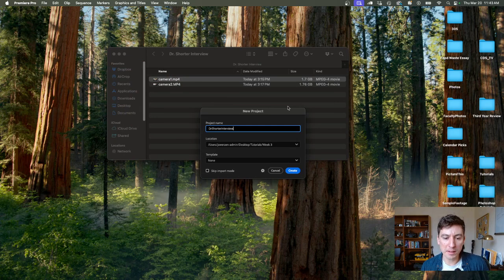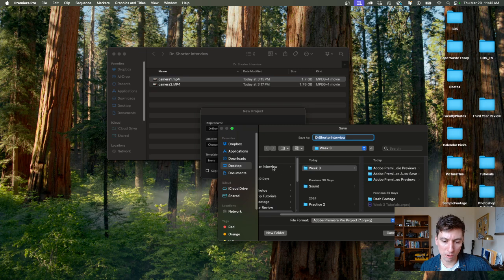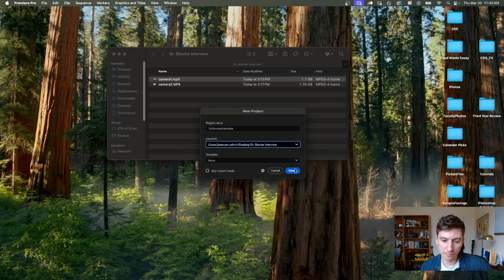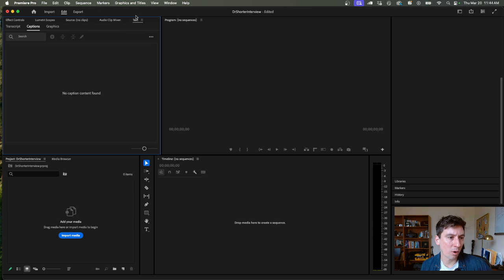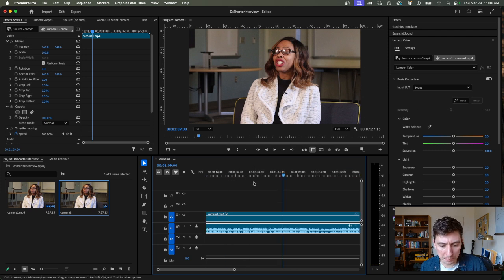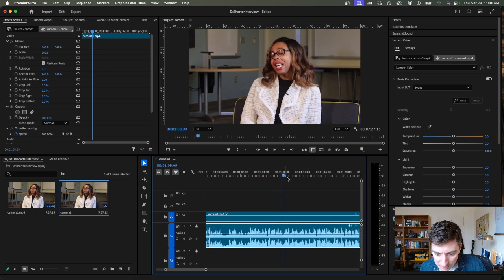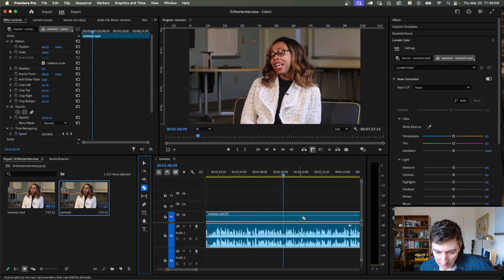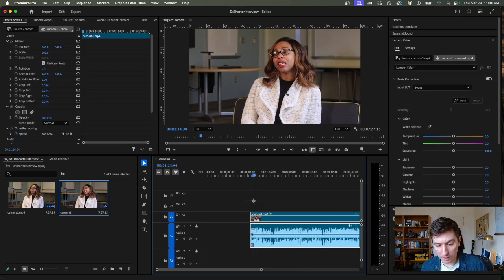Premiere Tutorials: Single-Camera Interview Editing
0:00 - Setting Up The Project
1:45 - Editing the interview
4:48 - Adding the Lower Third
6:40 - Exporting/Reviewing